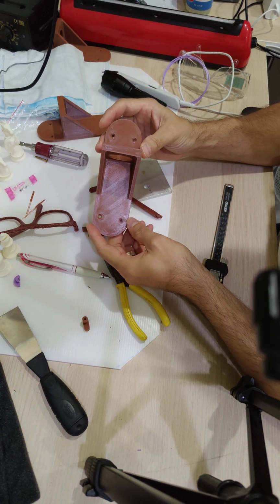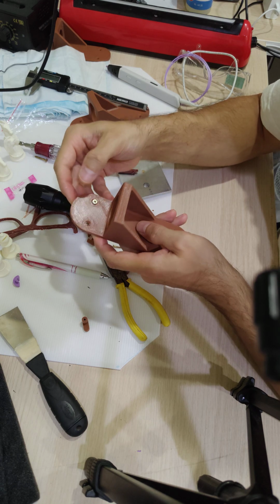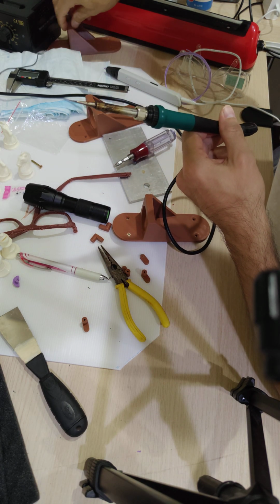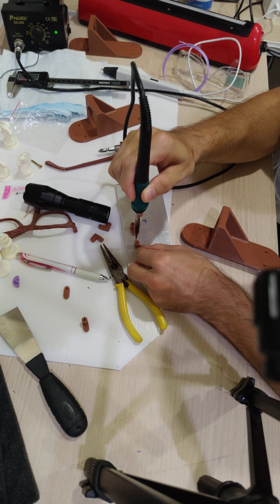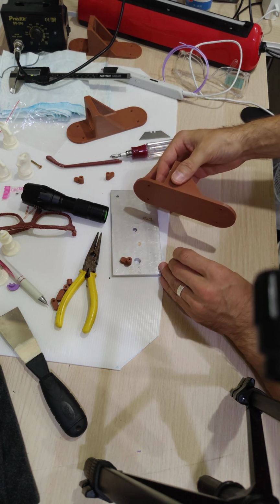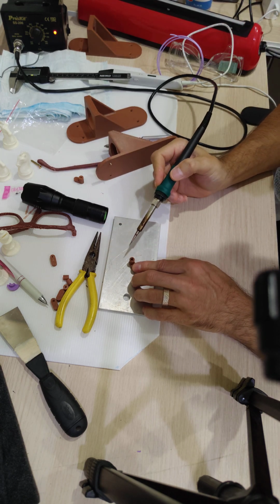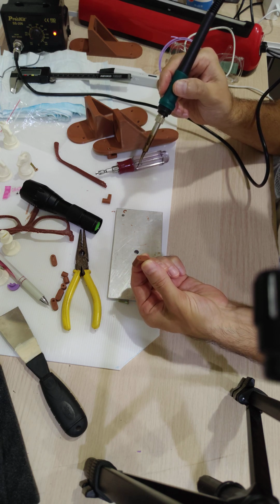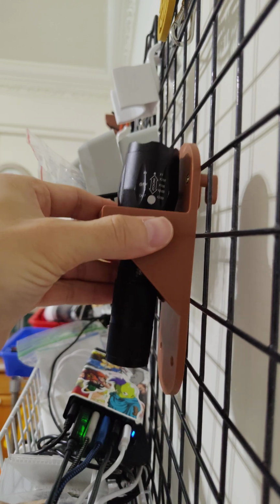Trying out the first version of attachable cleats for the flashlight holder, June 20th 2025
I designed a hanging bracket\holster to hang up a specific flashlight off which I have several of. this video is part of the development process. I test the attachable cleats, which are optional depending on how you want to mount the holster. I realize that the hole is just a bit too shallow, but also do some adjustment with a soldering iron to see if I can make the erroneous design work.